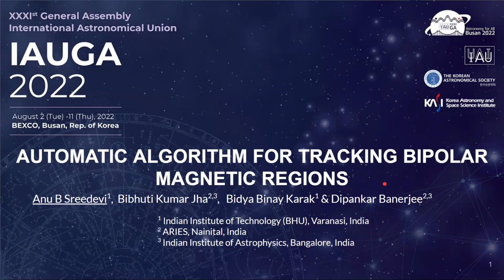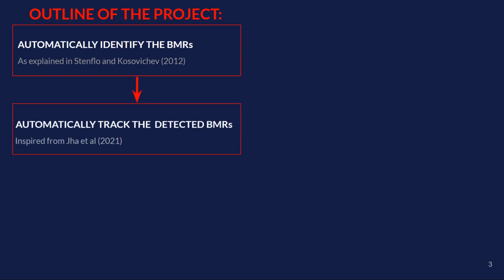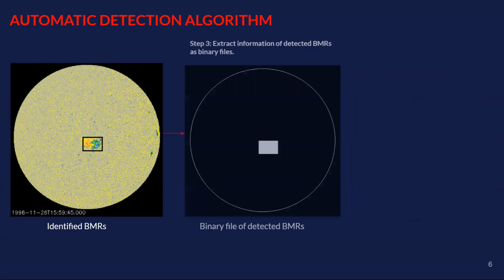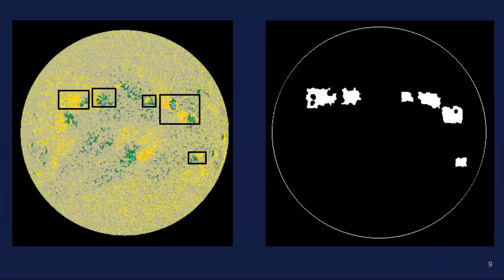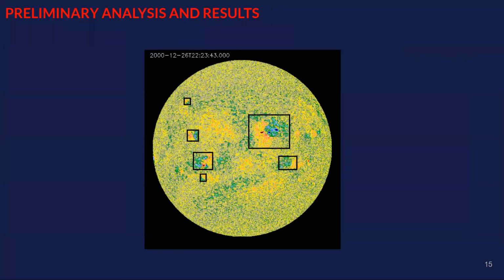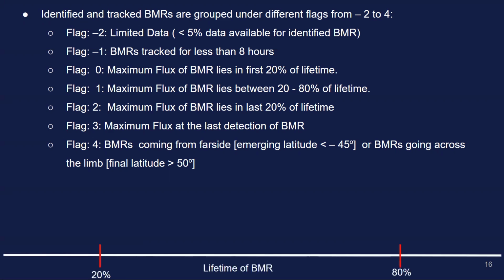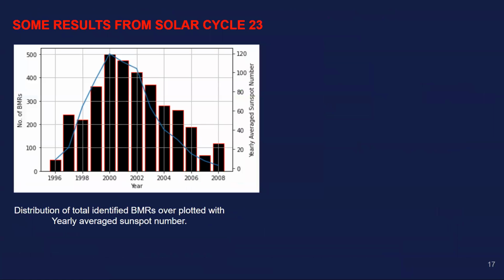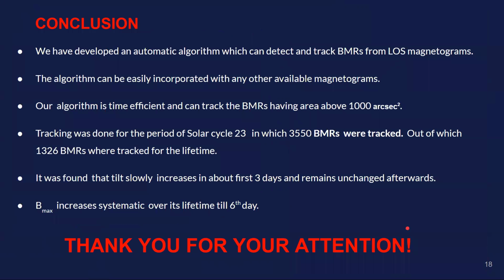IAUGA 2022: AUTOMATIC ALGORITHM FOR TRACKING BIPOLAR MAGNETIC REGIONS -- Anu B Sreedevi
We have developed an automatic algorithm for the detection and tracking of Bipolar Magnetic Regions from Line of Sight Magnetograms.
Please watch the video for more details.